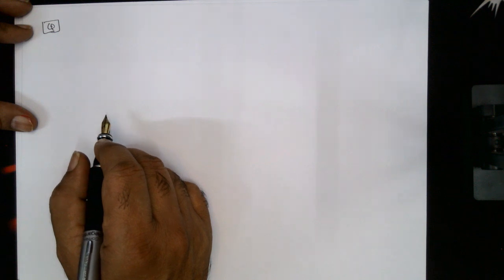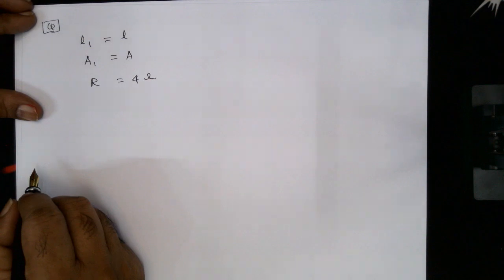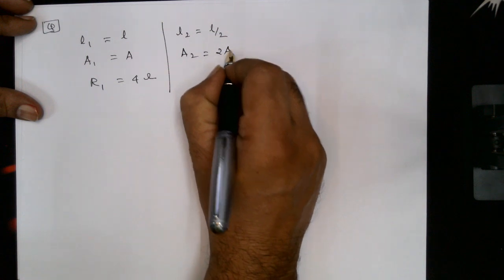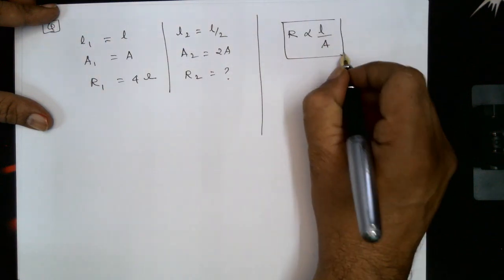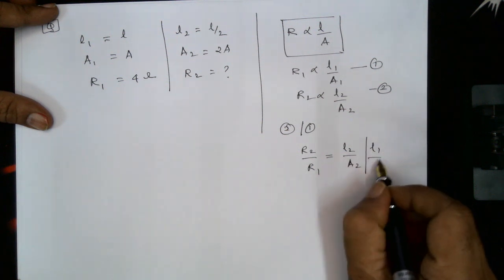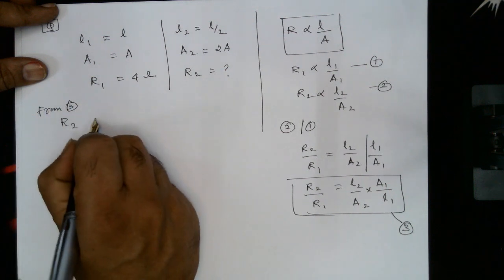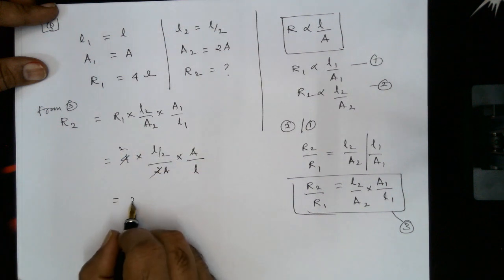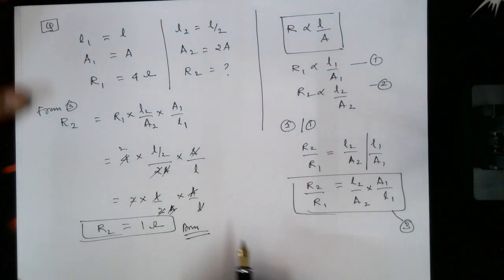Comparison of resistors problem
Comparison of resistors problemWelcome  to Saitechinfo free educational channel. We provide free coaching in basic science, engineering, technology, education and culture at foundation level, intermedicate level and advanced level.